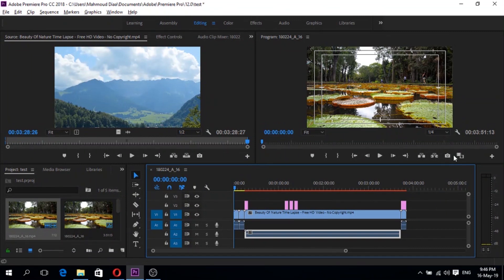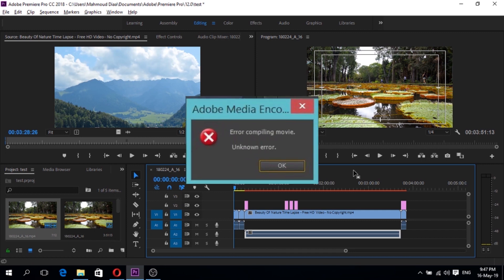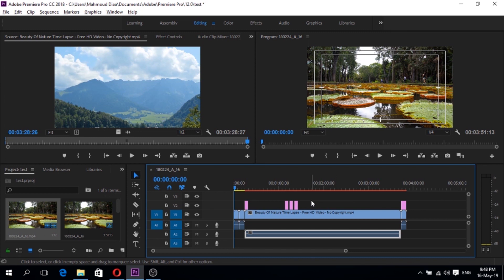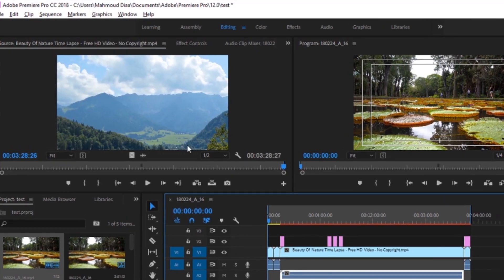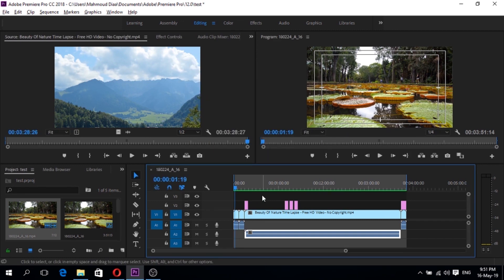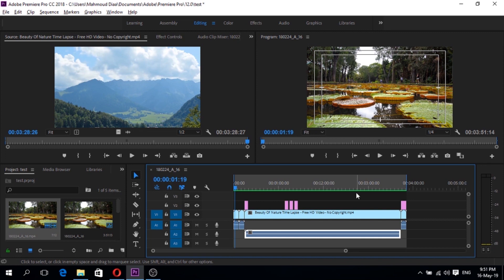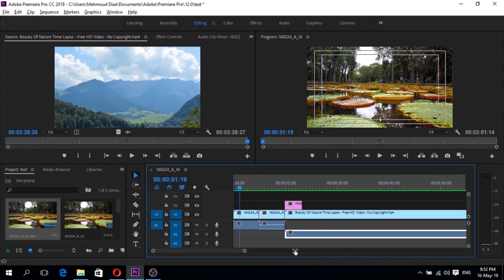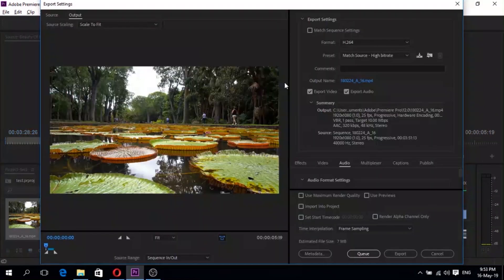Error Compiling Movie - Render - Unknown Errors - Premiere Pro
In this video i'm going to show you how to fix exporting problems such as - Error compiling movie and Unknown error with very simple way